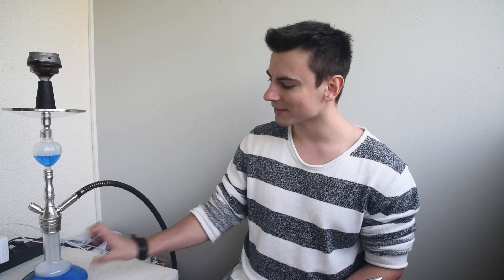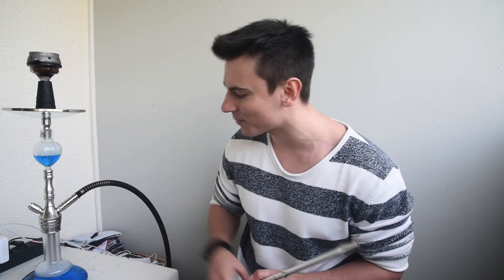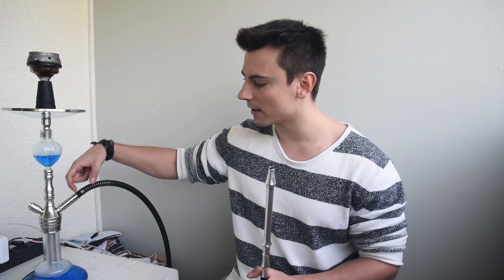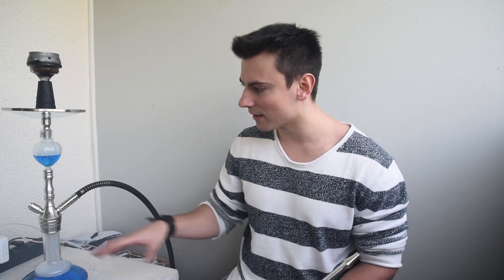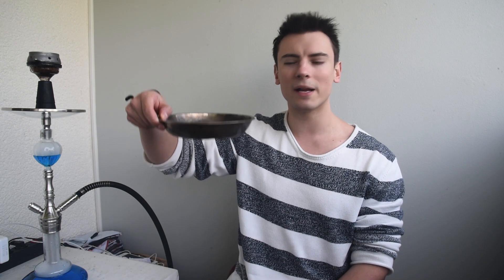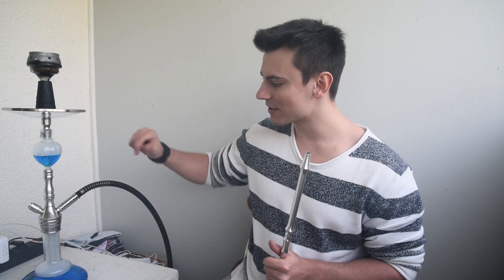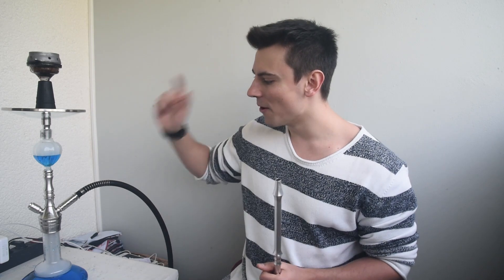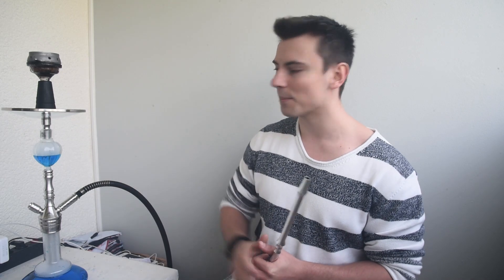DAS BESTE SET FÜR 120€ | DJANGOO !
✘ Du schätzt die Arbeit dieses Videos ? ✘

FOLG MIR GERNE HIER:
Ξ INSTAGRAM ► nicoslowmoo & toyboyx3

Meine sozialen NETZWERKE

Meine Kamera mit Flügel
Mein Ringlicht
Mein Ringlicht Stativ
Meine Kamera
Mein Schneideprogramm
Mein Handy

POSTFACH:
NicoSlowmoo
Postfach 211201
86172 Augsburg